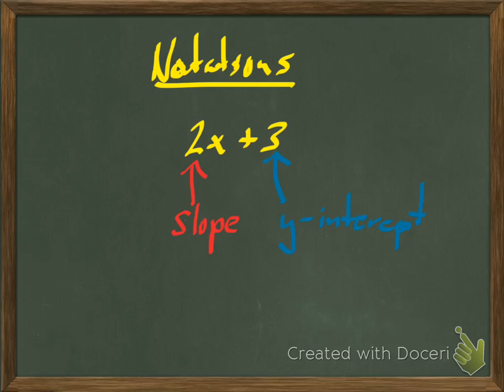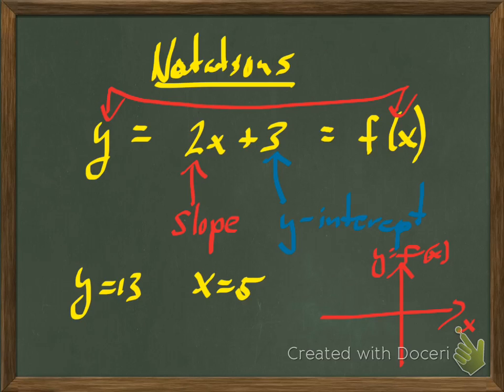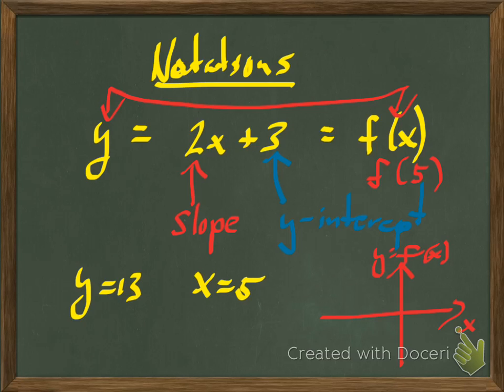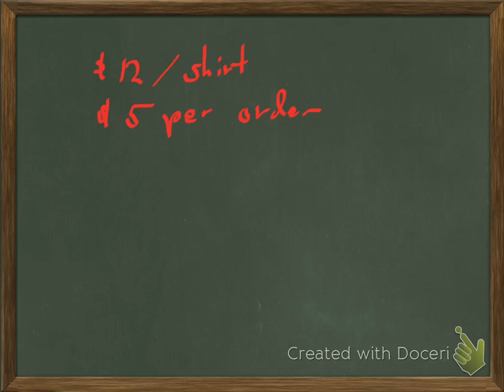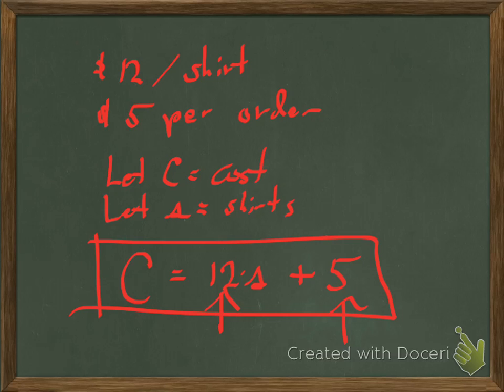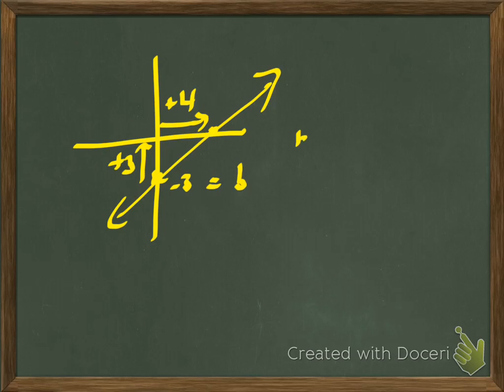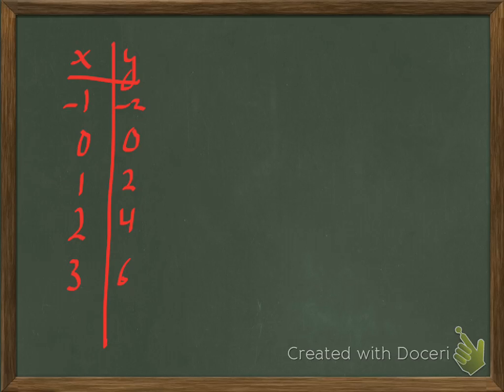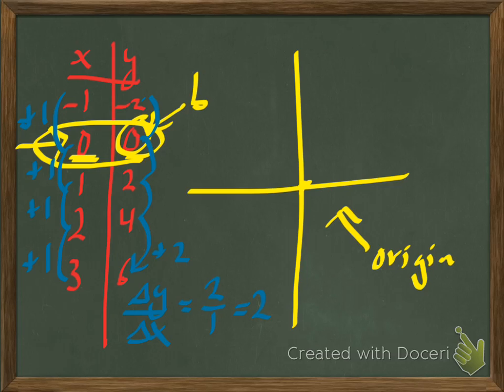Pre-Algebra, Lesson 8-4: Writing the Equation of a Line (5 different ways)